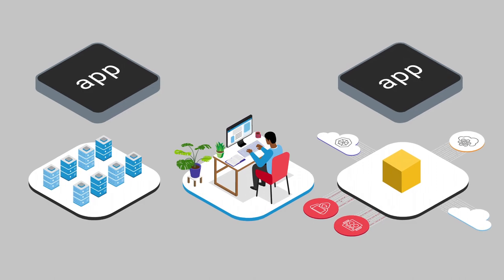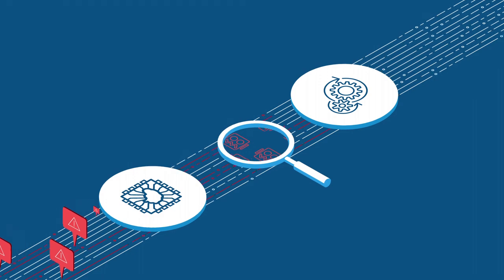F5 Distributed Cloud App Infrastructure Protection Overview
See how F5 Distributed Cloud secures your modern cloud-native applications and APIs by protecting the infrastructure they run on. With deep telemetry and supervised machine learning, F5 Distributed Cloud App Infrastructure Protection (AIP) does just that. Remember: Applications are only as secure as the infrastructure they run on.

SECURE AND DELIVER EXTRAORDINARY DIGITAL EXPERIENCES
F5’s portfolio of automation, security, performance, and insight capabilities empowers our customers to create, secure, and operate adaptive applications that reduce costs, improve operations, and better protect users.